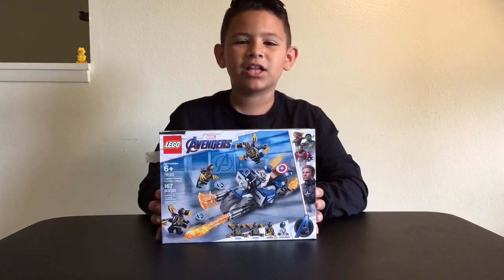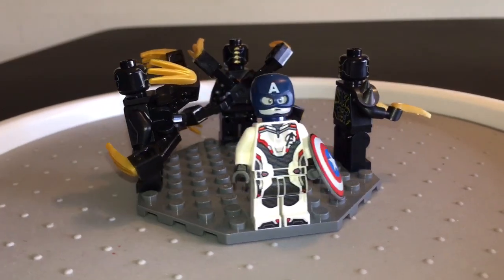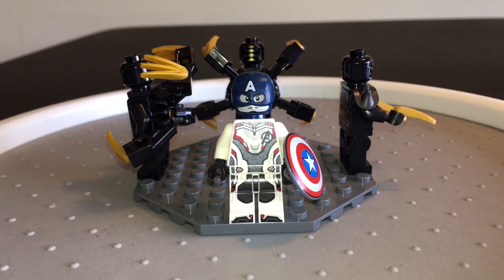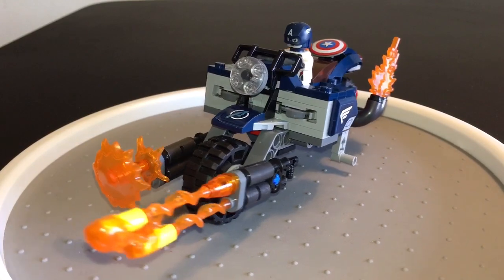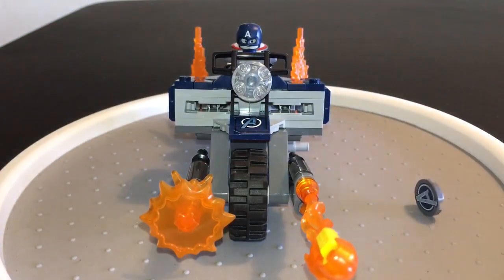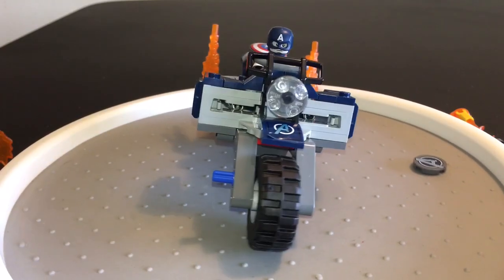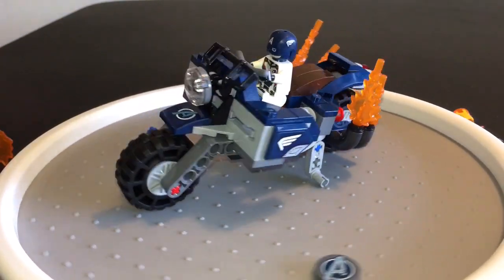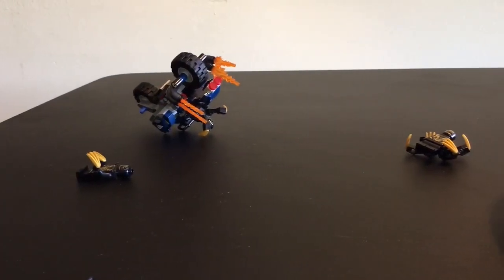2019 Lego Marvel Avengers (ENDGAME) Captain America: Outriders Attack Review 76123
We give this set an A++!! It only has 167 pieces but it’s still a very detailed and fun set to play with. The four Minifigures don’t disappoint. This is a must buy for any Lego Marvel Avengers fan.

We cannot wait to watch the movie Marvel Avengers: ENDGAME

Please check out these two videos where we open 20 of The Lego Movie 2 CMF blind bags-

Please check out some awesome Lego City set reviews here-

TEAMJEDI IS AS AMAZING AS 🌮🍔🍕
Please give our videos thumbs ups and share them. 👍
Always comment kindness because we’re a channel who practices anti bullying and kindness at all times!! 😁
We will not allow any bullying or rude comments! This channel is to remain a family friendly channel. If you break this rule you will be banned from commenting.
Please remember, it’s much easier being kind than spreading negativity. Throw Kindness around like it’s confetti! 🎉🎊
Thank you